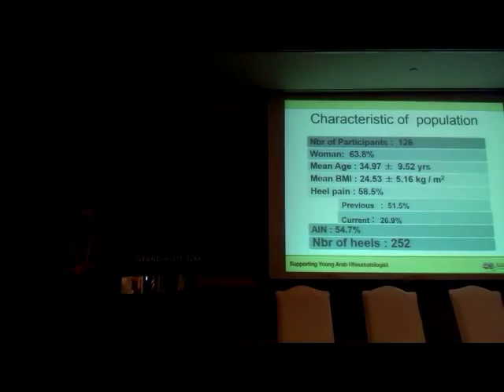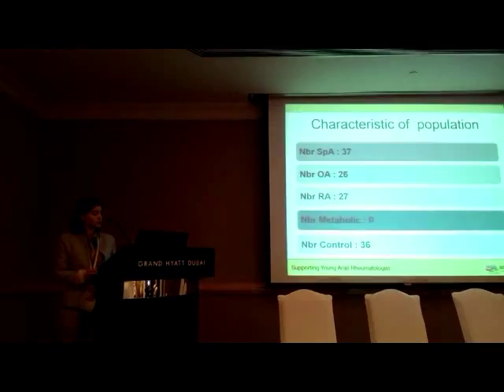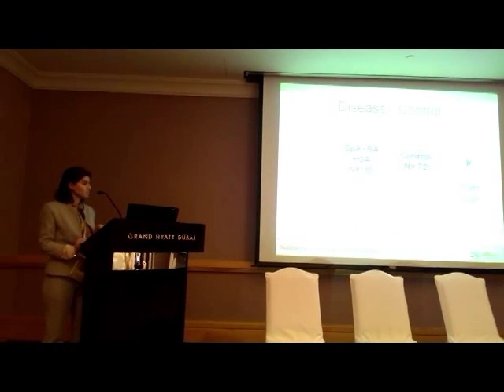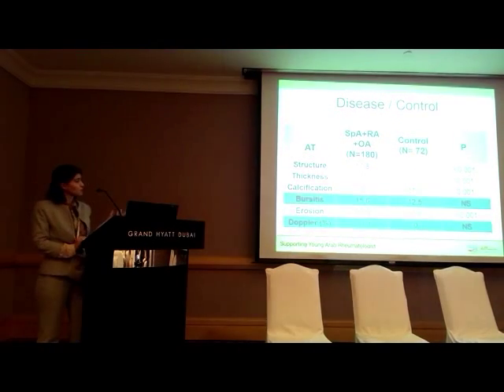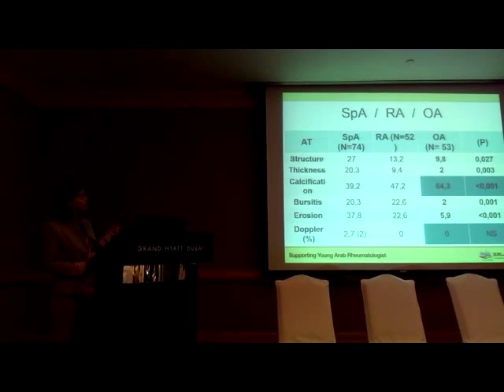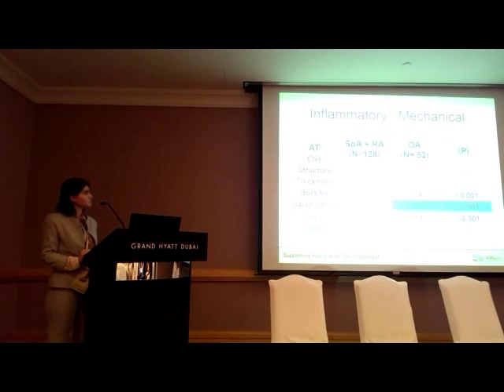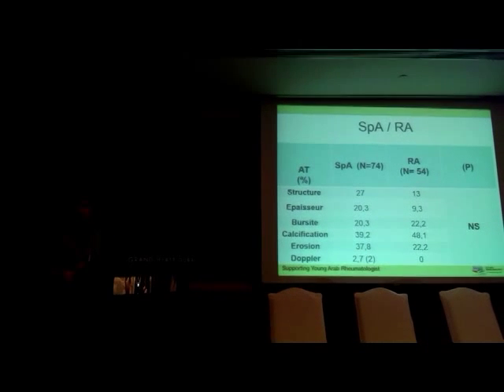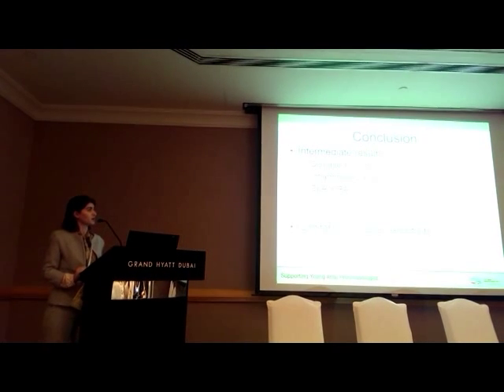Communication Panarabe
Communication lors du congrès Panarabe de rhumatologie. Intitulé : "IS THERE A DIFFERENCE BETWEEN ULTRASOUND ABNORMALITIES OF THE HEEL ENTHESIS ACCORDING TO THE DISEASE?"